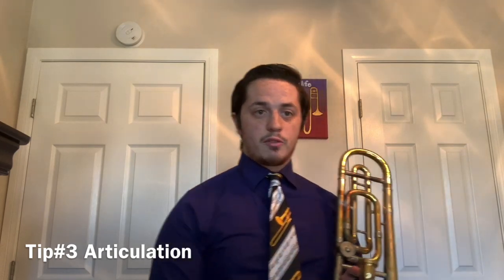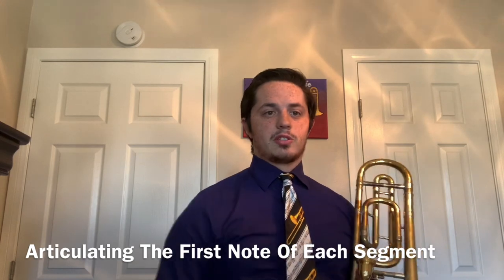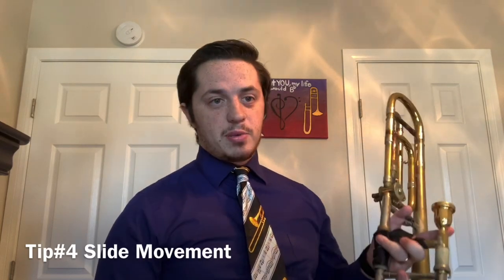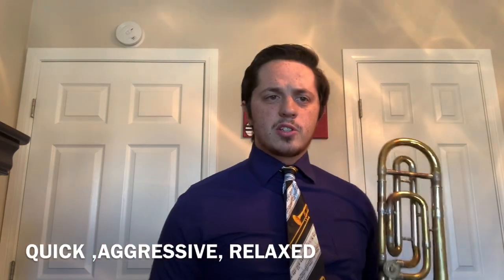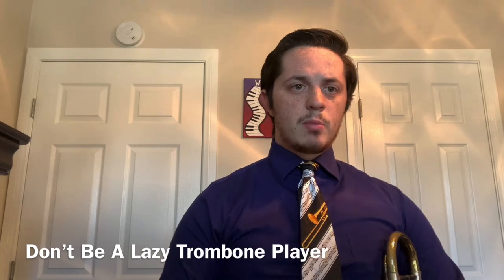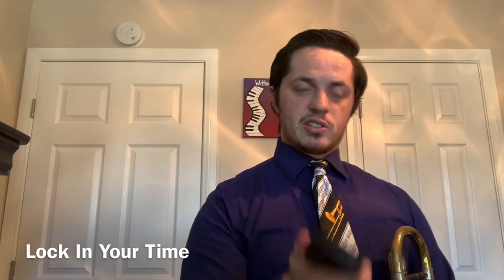"Classical Trombone Masterclass" FIVE MUST SEE TIPS (Featuring A Joe Alessi Trombone Warm Up)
Hello,
Please enjoy this AMAZING video of a Joe Alessi trombone warm up.In this video I am giving YOU FIVE TIPS on how to best utilize this warm up. Be sure to stay til the end to see an EXPLOSIVE surprise.

Joe Alessi Trombone Warm Up (Video Overview/Time Stamps)
1. Air (Blowing Through The Registers) 2:00
2. Lip Slurr (Having the Lip Slurr Mentality) 3:20
3. Articulation (Best Approach For Articling Properly) 4:25
4. Slide (Using A Quick, Aggressive, Relaxed Slide) 5:10
5. Time (Executing Perfect Time With A Metronome) 6:05

Demo Of Warm Up 7:50

If you are interested in taking private online music music lessons please fill out the form below. I teach most levels including Elementary school, Middle School, High School, College level (to an extent), and Players that play as a hobby. I am well educated and provide a great online experience where we take your trombone playing to the next level. Thank you!

Trombones

Small Bore Tenor - Conn 6H (1970’s)

Large Bore Tenor - Bach 42 (1970’s)

Bass Trombone - Holton TR-180 (Dependent System) (1980’s)

Holton TR-180’s are hard to come by. Here is a link to a TR-181.

Mouthpeices

Small Bore Tenor

 Jazz / Commercial Mouthpieces - Harry Waters Custom Giddings and Webster - Bach 12C -

Bach 6 1/2 AL

 Legit / Section Mouthpeice - Bach 5G Gold Plated

Large Bore Tenor

 Commercial Mouthpeice - Bach 5G Silver Plated Standard Large Shank

 Legit/Section Mouthpeice - Bach 5G Megatone Gold Plated

Bass Trombone

 Jazz / Commercial Mouthpeice - Giddings and Webster Chinook (Stainless Steel)

 Legit / Section Mouthpeice - Greg Black 1G L.312 (Gold Plated)

Trombone Equipment

Slide Lubrication

 Slide-O-Mix - Yamaha Slide Lubrication

Slide Spray Bottle

 Super Slick Pocket Size Slide Sprayer

Trombone Stand

 K and M Bass/Large Bore/Small Bore Trombone Stand

Trombone Practice Mutes

 Sshhh Mute For Bass/Large Bore/Small Bore Trombone By Bremner

Trombone BERP Buzzing Tool

 BERP For Bass/Small Bore/Large Bore

Mouthpeice Pouch

 Neotech Trombone Mouthpeice Pouch

Musician Ear Plugs

 Vibes High Fidelity Earplugs

Trombone Leather Grips

 Leather Grips For Bass/Small Bore/Large Bore Trombones